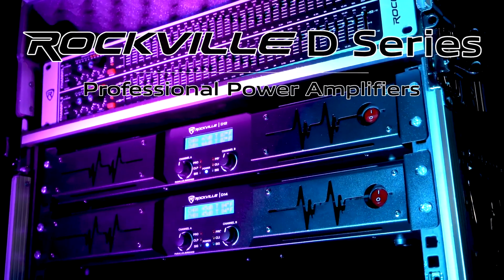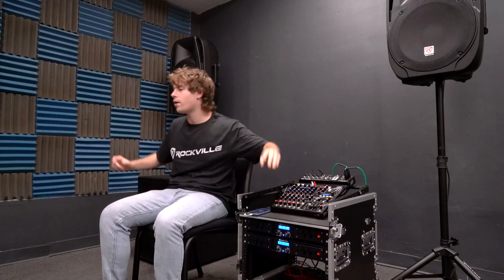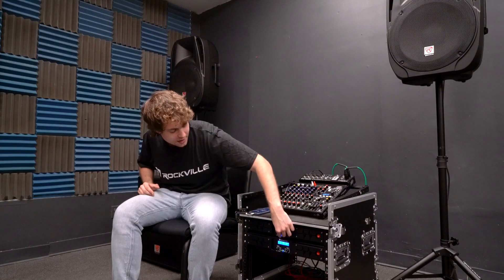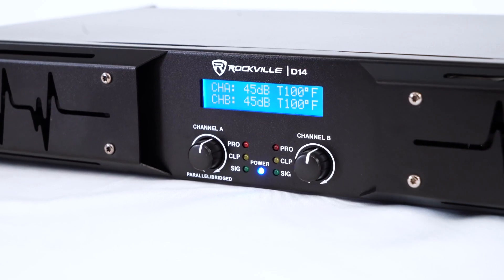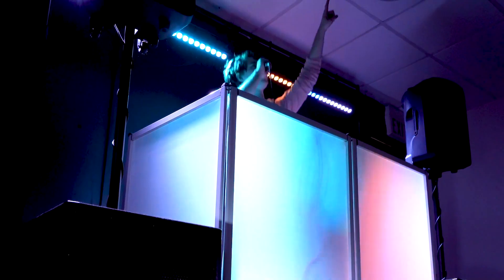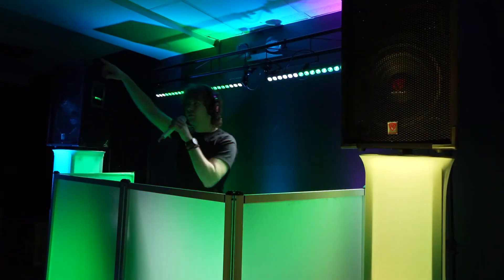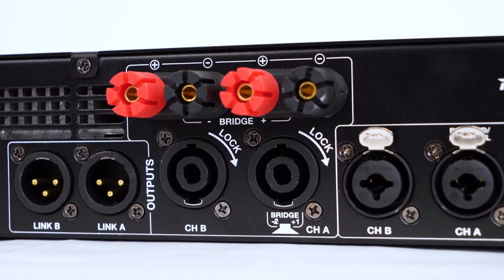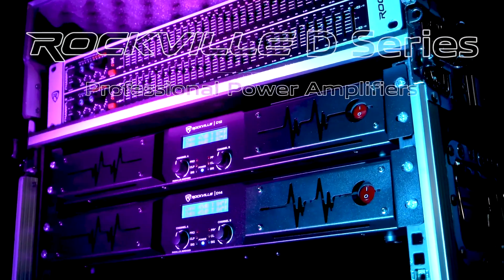The Rockville D Series of class D 2-Channel Professional Power Amplifiers (D12 , D14) DEMO!!!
Facebook.com/RockvilleAudio

Features:

Rockville D12 5000w Peak/1400w RMS Class D 2 Channel Power Amplifier Pro/DJ Amp
LCD displays volume in dB per channel and operating temperature
1.5U rack space
Built in limiter protects your speakers from distortion and clipping
Bridged mode allows you to combine both channels power into one channel for use with a subwoofer
Stereo mode is perfect for (2) speakers or (4) speakers in a left and right configuration
Parallel mode gives you dual mono output signal which is perfect for monitor use when you want all sounds coming out of each speaker instead of a left/right configuration
Built in crossover switch (bypass, 80 Hz, 160 Hz) allows amp to be used with full range PA speakers, or Subwoofer(s)
Channel A & B Clipping Led Indicators
Channel A & B Separate Level Controls
Power, signal, clipping, and protection LED indicators on front of amp
Heavy duty rack mount ears with handles
Built-in variable high velocity quiet cooling fans
Maximum headroom for 4-ohm and 8-ohm Speakers
Level controls for precise setting and matching of sensitivity
Computer controlled IC protection circuitry against speaker short circuit, thermal over load, DC over load
User serviceable fuse (12A, 250V)
Frequency Response (bandwidth @ 2Vrms out, @ -3.0dB) 10 Hz – 30 Khz
THD + Noise @ 1Khz full power: &lt;0.11%
Input Impedance: 10K Ohm Balanced
Input signal voltage: 638mV – 2.7V
Input sensitivity: 0.7v
Damping factor: ( 100Hz, 10w, 4 ohms): 43.6
Damping factor: (1Khz @ 8 ohm): &gt;400:1
Effective damping factor (100Hz, 10w, 4 Ohms) 1.08
Output impedance at speaker terminals: 0.0918 Ohms
Frequency Response vs THD+N (worst case, across normal bandwidth 1W) 0.05%
Signal to Noise Ratio: &gt; 100dB
SLEW RATE (input filter limited) : 40v/uS Power Requirements: 100V-240V / 50-60Hz
Dimensions: 19.09 x 9 x 2.56 inch
Power Ratings:

RMS Power Output:

Stereo 8 Ohm: 2 x 500W
Stereo 4 Ohm: 2 x 700W
Bridged 8 Ohm: 1 x 1400W
Peak Power Output:

Stereo 4 Ohm: 2 x 2500W Max
Bridged 8 Ohm: 1 x 5000W Max
​​Terminals:

Input Terminals:

Combo jack (XLR and ¼”) A & B inputs
Output Terminals:

Banana binding post speaker output
Speak on output
XLR output to connect another amplifier or powered sub